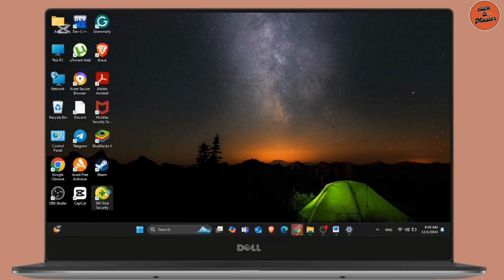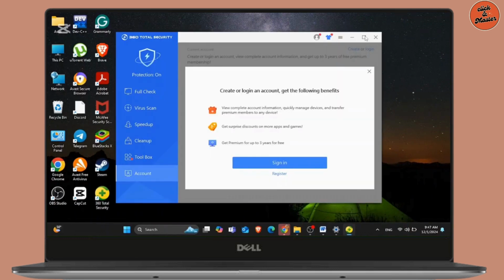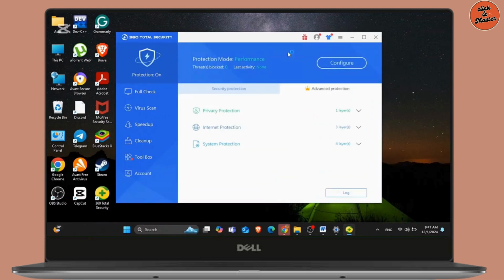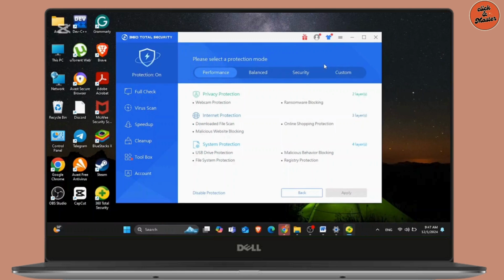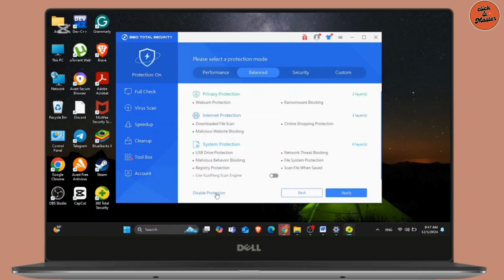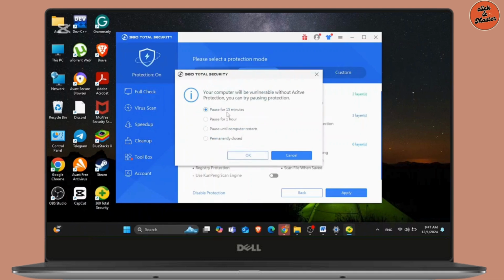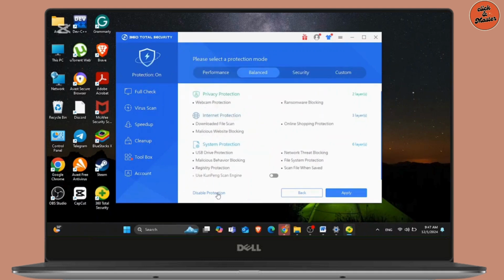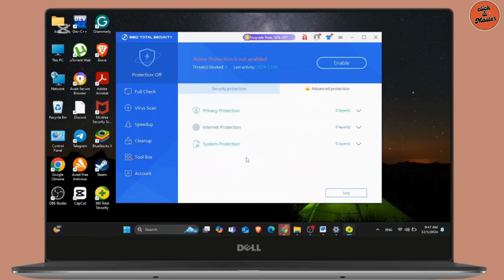How to Temporarily Disable 360 Total Security ?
Welcome to our step-by-step guide on "How to Temporarily Disable 360 Total Security"! If you're looking for a quick way to turn off 360 Total Security, whether for troubleshooting, installing certain software, or other reasons, you've come to the right place. In this video, we will show you how to temporarily disable 360 Total Security without permanently affecting your device’s protection. We'll walk you through the process to ensure your computer is secure while you make necessary changes or updates.

In this video, we will show:

Steps to turn off real-time protection in 360 Total Security
How to disable the firewall in 360 Total Security
Troubleshooting by disabling 360 Total Security temporarily
How to turn off 360 Total Security without uninstalling it